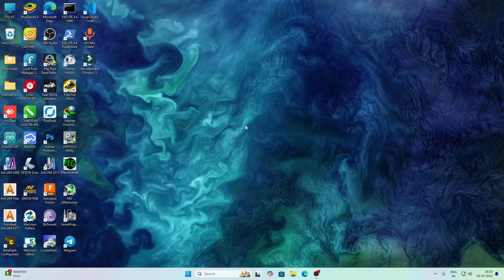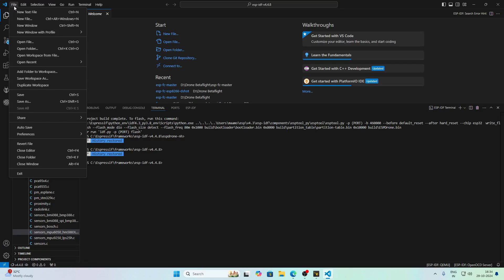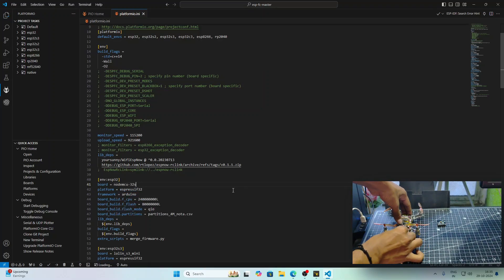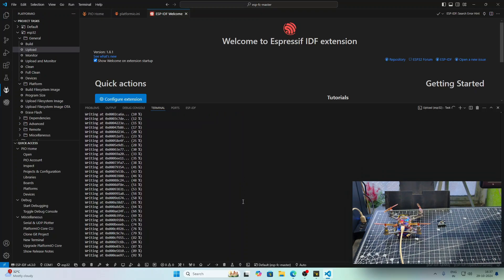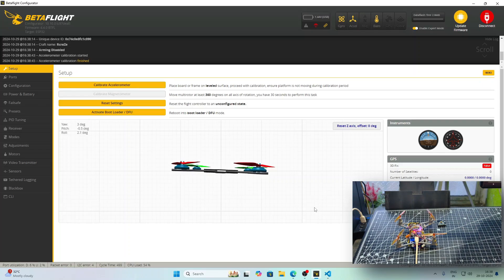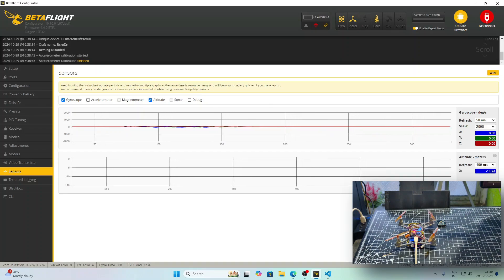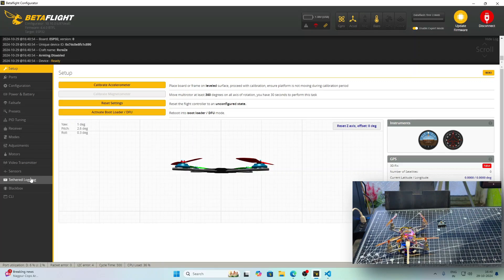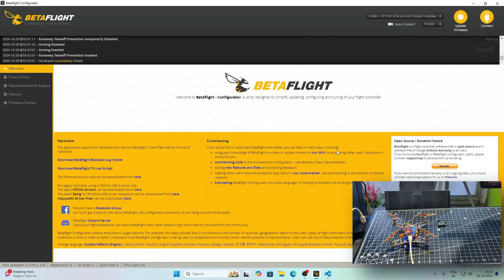Betaflight On ESP32 Drone !? | Is it Possible? | Acro Stunts | Acro Mode on ESP32 Drone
Betaflight On ESP32! Is this Possible?

In this video, we’re exploring the possibility of running Betaflight on an ESP32-based drone! 🚀 Can this low-cost microcontroller handle the precision and performance needed for acrobatic stunts, flips, and even FPV flying? Watch as we push the ESP32 to its limits with custom firmware, testing its capability in acro mode and showing off some epic flips.

Big thanks to rtlopez !

If you're curious about the potential of the ESP32 in DIY drones, or just want to see some cool aerial tricks, you’re in the right place!